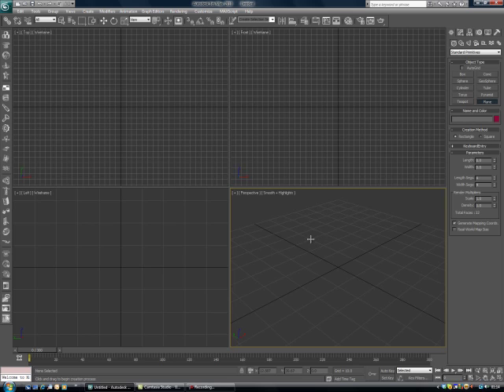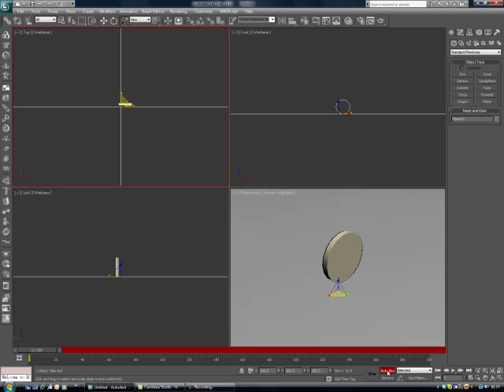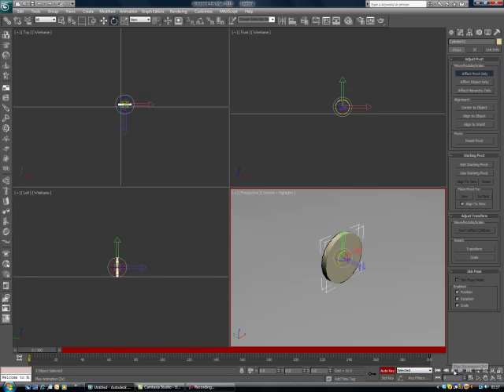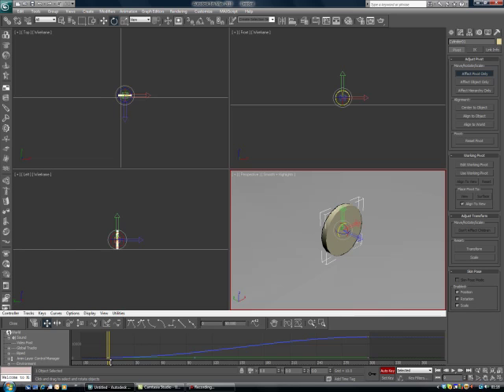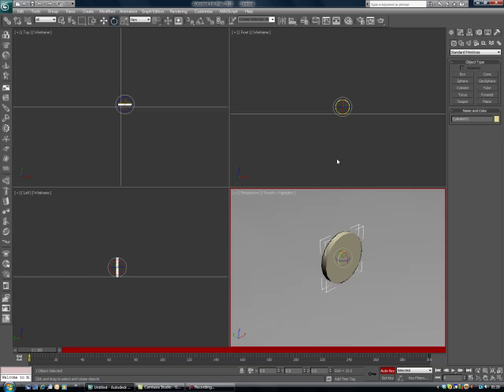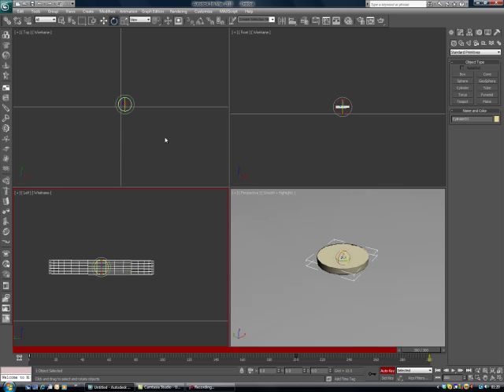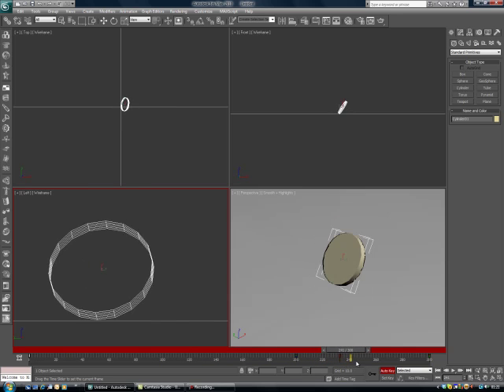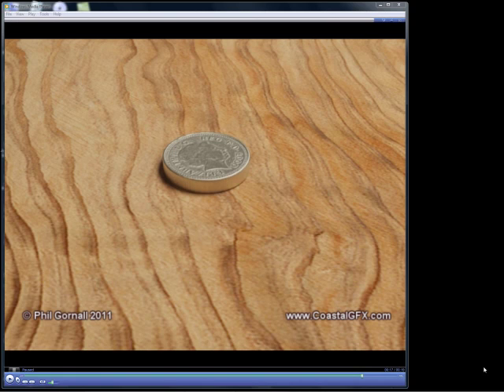3ds max tutorials - CGFX coin spin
This is a simple tutorial that shows you how to create a coin spin and fall to a stop using 3ds Max